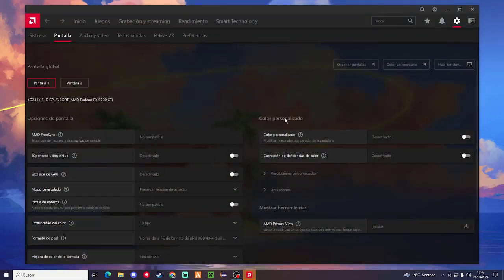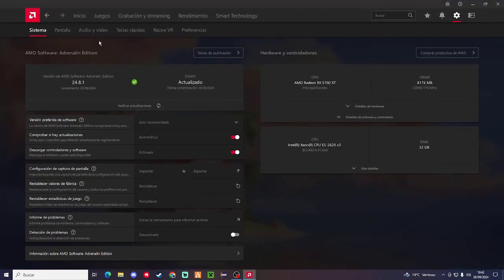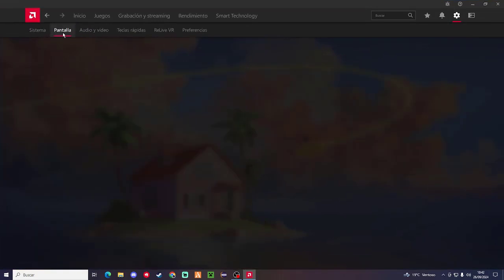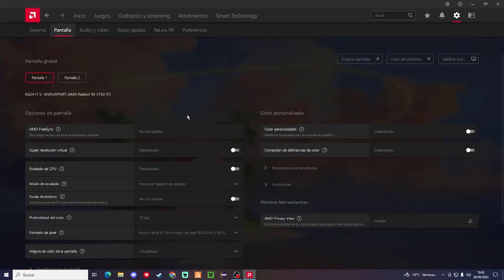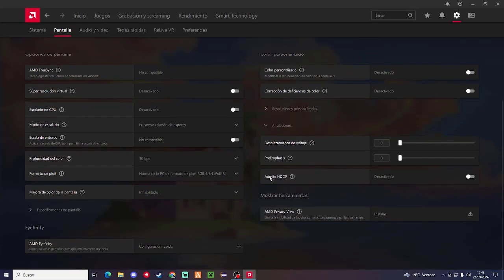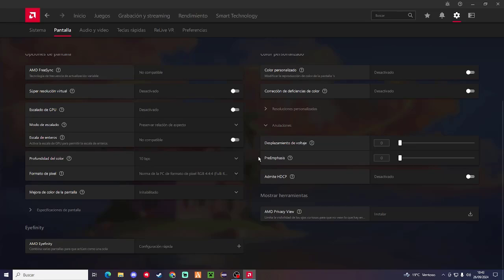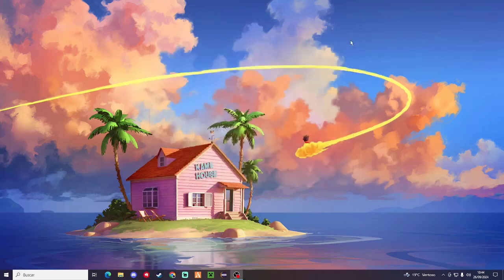How to Fix Common DisplayPort Issues with Monitors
In this video, I’ll show you how to solve the most common problems you might face when using monitors with DisplayPort. From monitors not being detected to resolution or refresh rate errors, follow these easy steps to identify and fix the issue. Get your screen back to optimal performance quickly. No more black screens or frustrating errors!